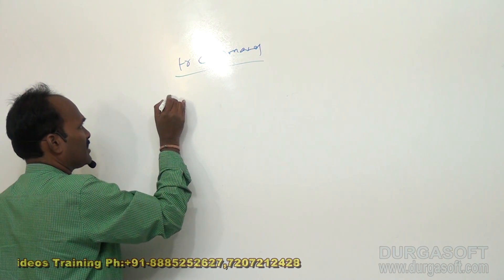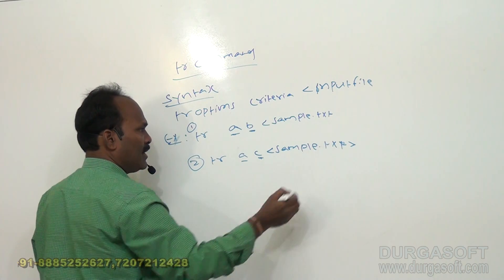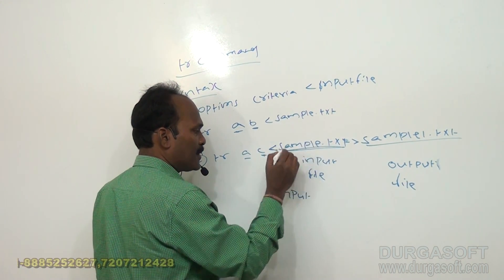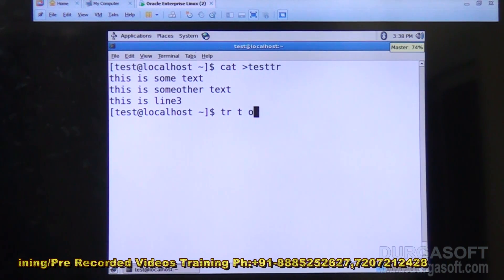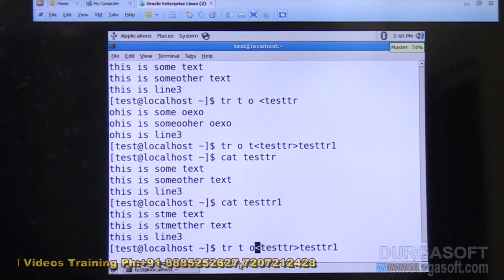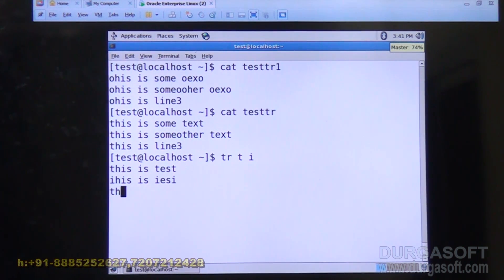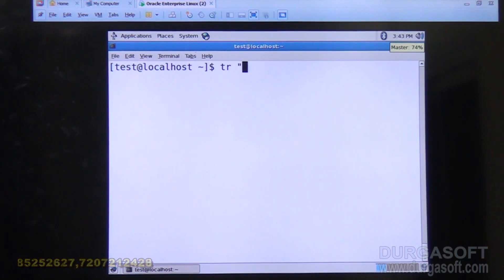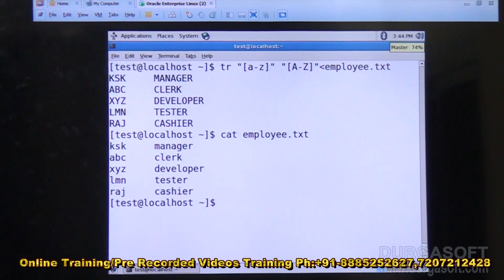Linux/ Unix Tutorial || Tr Commands in Linux by Shiva